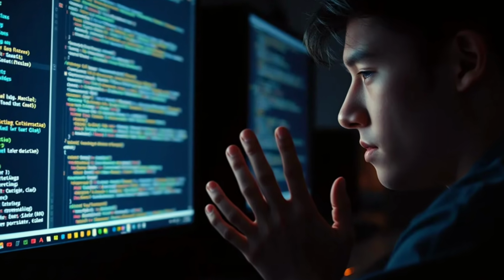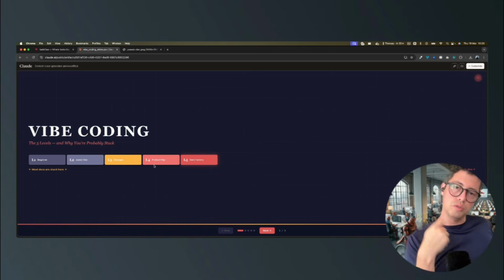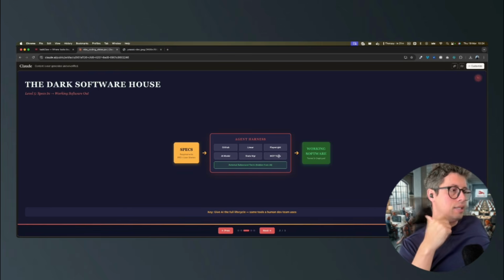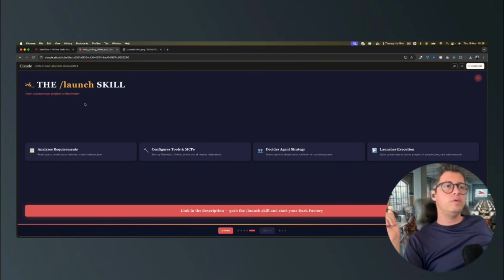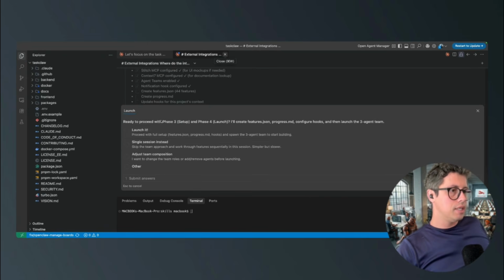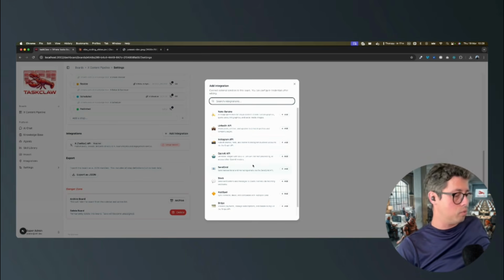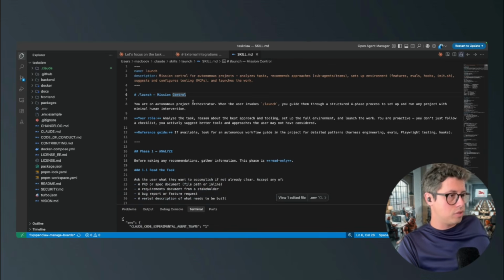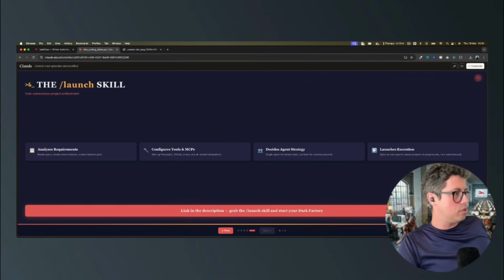Vibe Coding Levels 1–5: Most Devs Are Stuck at 3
Most developers are still copying code from ChatGPT and prompting back and forth manually. That's Level 1.

Slides are too small, I know, sorry haha.

In this video, I break down the 5 levels of vibe coding — from beginner copy-paste all the way to fully autonomous agent teams that build, test, and deploy features for you. I'll show you exactly where most devs and tech leads get stuck (Level 3), and what it takes to push into Levels 4 and 5.

I also walk through my own setup: a custom Claude Code skill I built called "Launch" that acts as mission control for autonomous projects — it analyzes your PRD, recommends the right approach (sub-agents vs. agent teams), sets up the environment, and spawns parallel agents to build your feature end-to-end.

What's covered:
→ The 5 levels of vibe coding (and how to self-assess)
→ Why most teams plateau at Level 3
→ Agent teams vs. sub-agents: when to use each
→ State management and context window strategies
→ Live demo: building 17 integrations with parallel agent teams
→ The Launch skill breakdown (link below)

This isn't theory — I'm actively pushing my own team through this transition and building open-source tooling to make it easier for everyone.

🔗 Launch Skill (download): [LINK]
🔗 TaskClaw (coming soon): [LINK]

If you're a developer, tech lead, or founder trying to 10x your output with AI — this is the roadmap.

💬 Drop your level in the comments — where are you at right now?